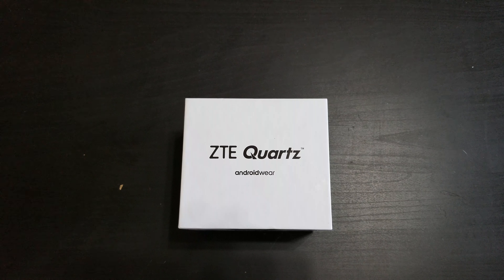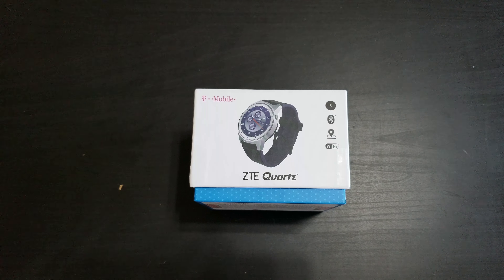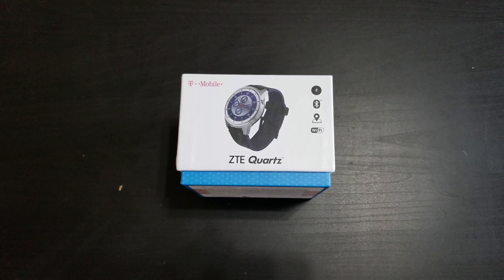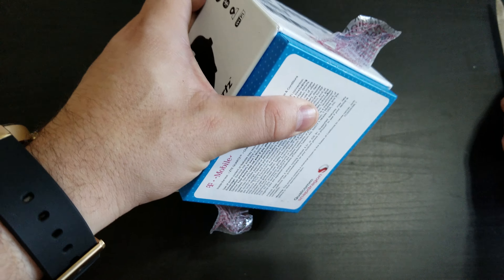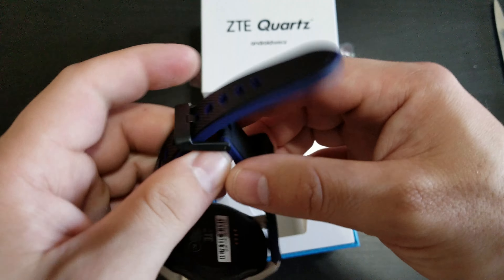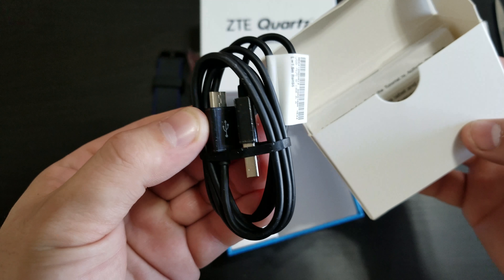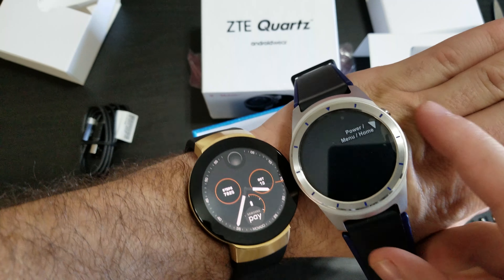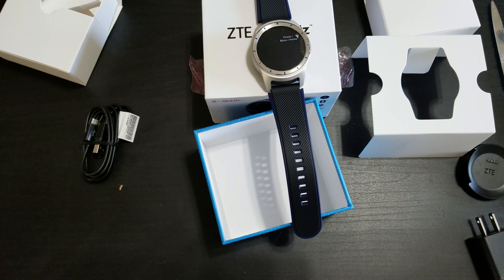Android Wear 2.0 ZTE Quartz 4g Smartwatch UNDER $100 Hands On And First Impressions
The ZTE quartz smartwatch is on sale now at T-Mobile for only $96. This is an Android Wear 2.0 SmartWatch with built-in cellular connectivity.